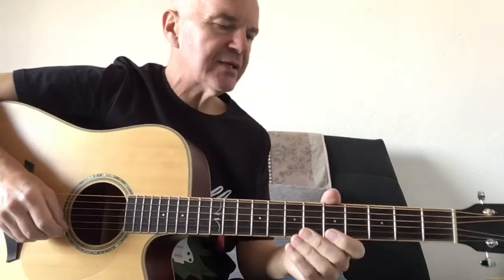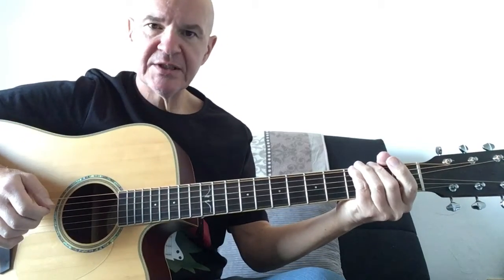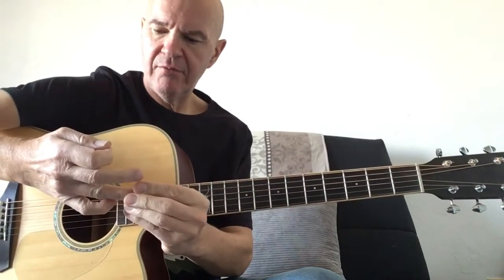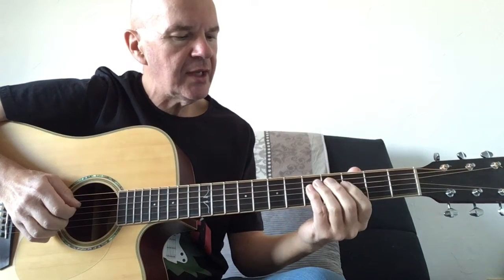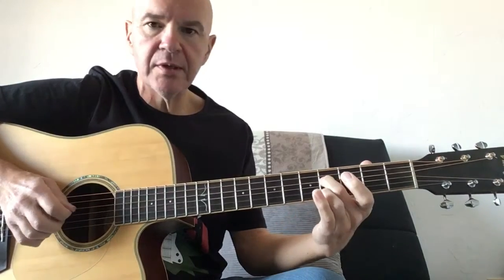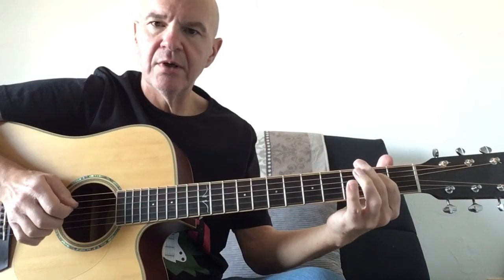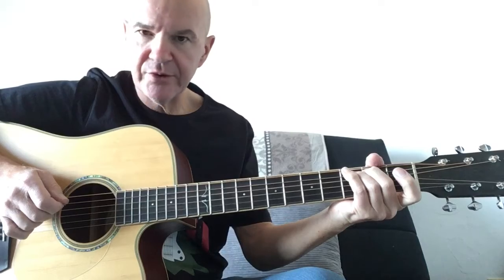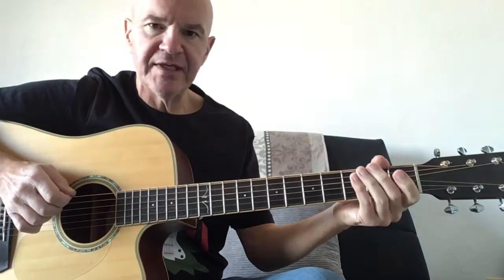Hybrid Picking GUITAR Exercise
Hybrid Picking Exercise in the key of G
Pick - Middle Finger - Ring Finger